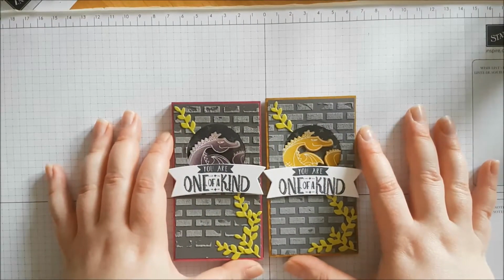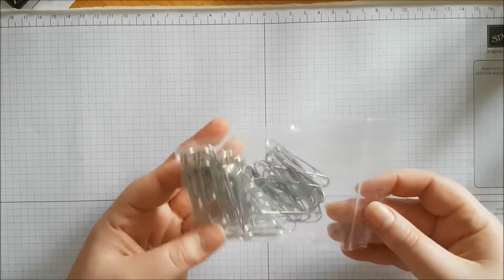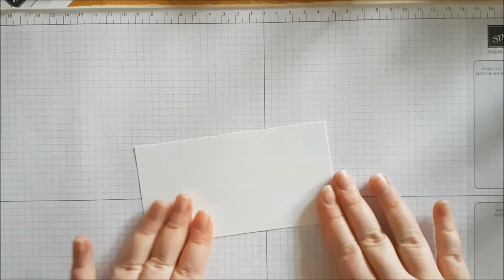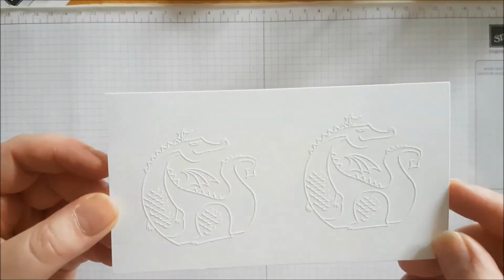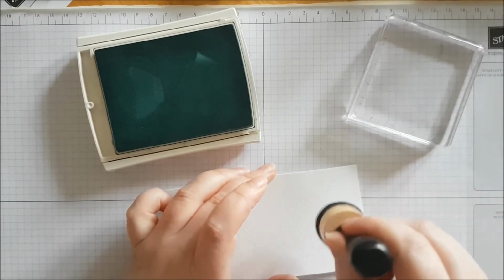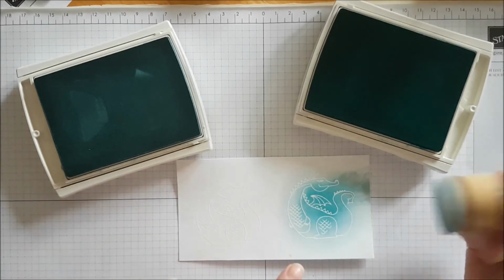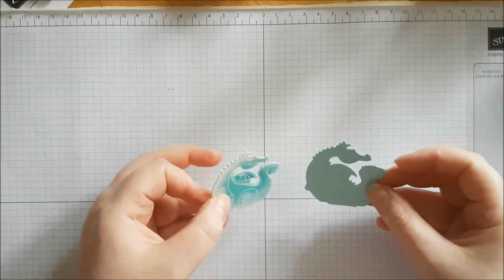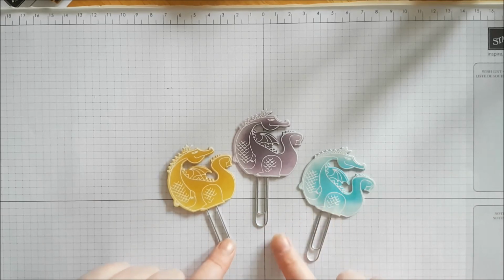Emboss Resist Dragon Paperclip ~ Stampin' Up! (Part 1)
A simple paperclip idea featuring Stampin' Up!'s Magical Day Bundle!

To shop with me click the link below, dont forget to use the Host Code found on my blog for extra goodies from me!